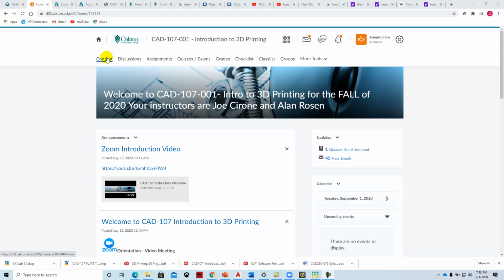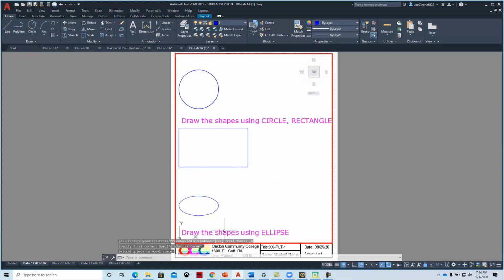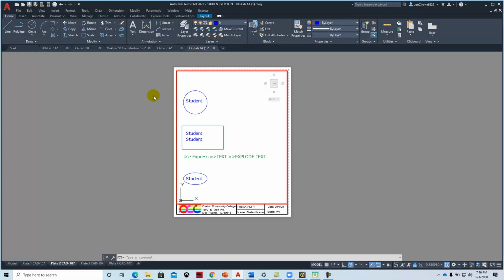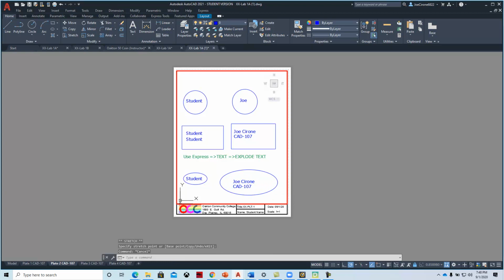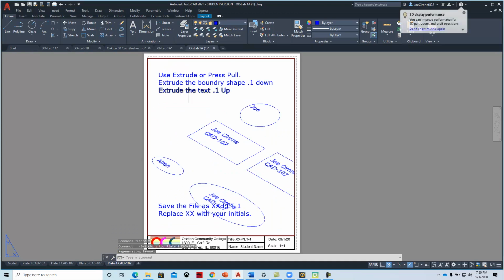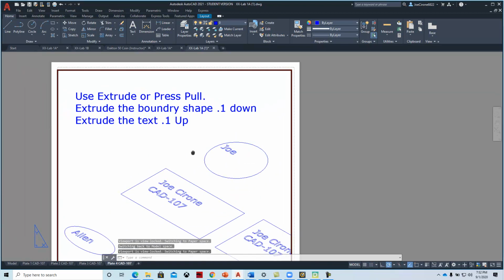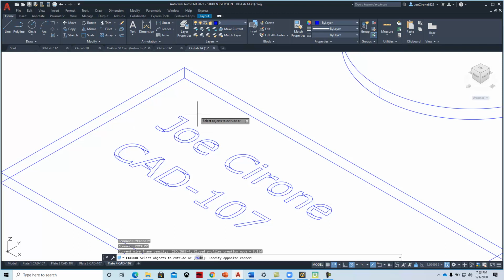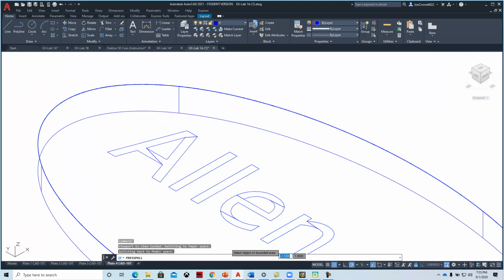Lab 1A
Modeling with AutoCAD using Extrude